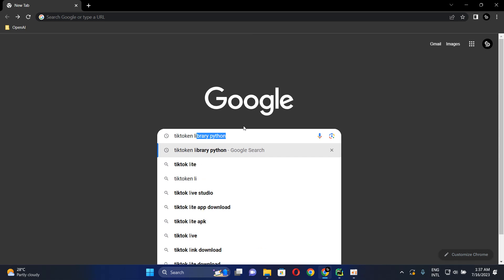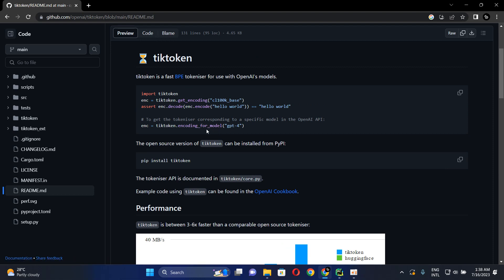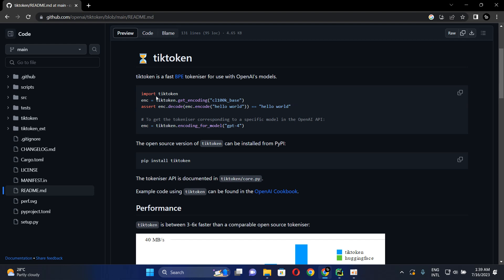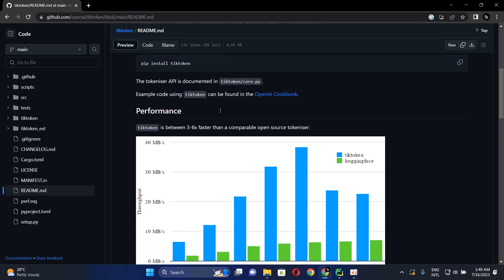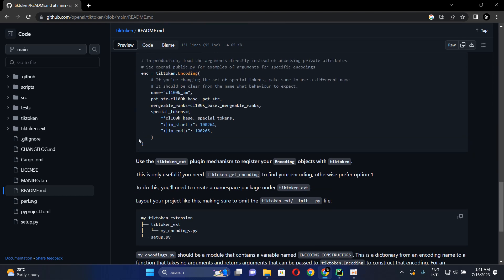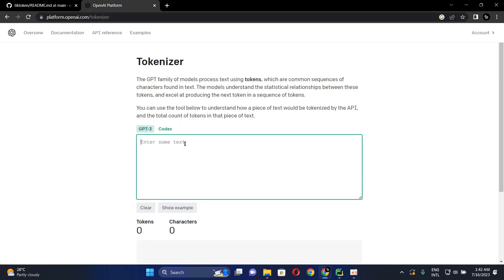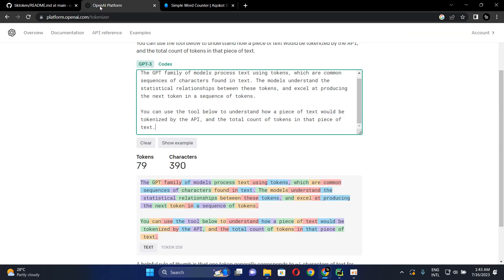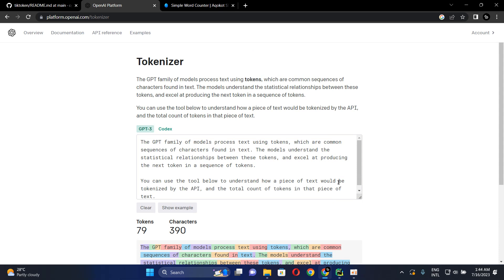Introducing TikToken | The Ultimate NLP Tokenizing Library for Seamless OpenAI API Integration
In this video, we unveil TikToken, a powerful NLP tokenizing library designed specifically for efficient text processing in conjunction with the OpenAI API. With TikToken, you can effortlessly tokenize and preprocess text, making it an ideal tool for various natural language processing tasks.

🔍 Discover the capabilities of TikToken:
From advanced tokenization techniques to flexible input handling, TikToken simplifies the integration of text data with the OpenAI API. Whether you're working on language modeling, sentiment analysis, or any other NLP application, this library will streamline your workflow and enhance your results.

🚀 Key Features:
Easy installation and setup for quick implementation
Supports various tokenization strategies, including word-level and subword-level approaches
Efficient handling of large datasets, ensuring smooth processing with minimal resource consumption
Seamlessly integrates with the OpenAI API, facilitating streamlined interactions
Provides convenient functions for text preprocessing, including sentence splitting, stemming, and stop-word removal

💡 Why TikToken?
TikToken empowers developers and researchers to harness the full potential of the OpenAI API by simplifying and optimizing text tokenization. It reduces the complexity of preprocessing tasks, allowing you to focus on building robust NLP models and extracting valuable insights from your data.